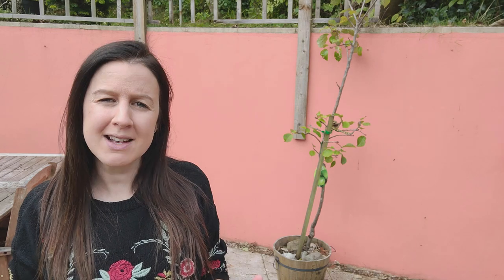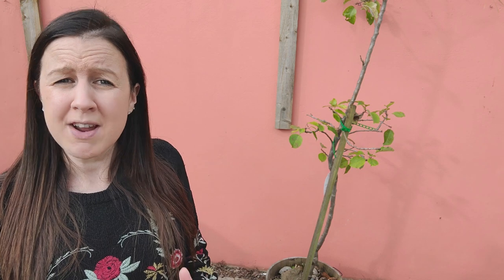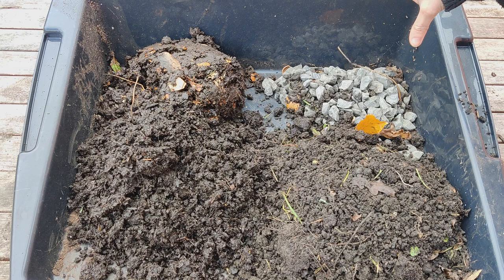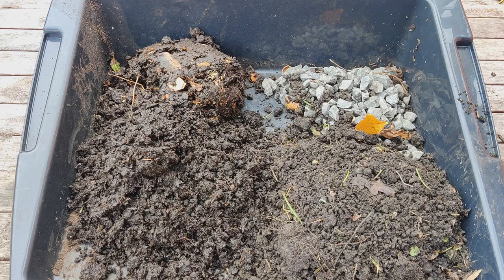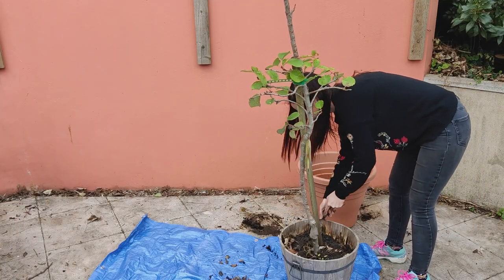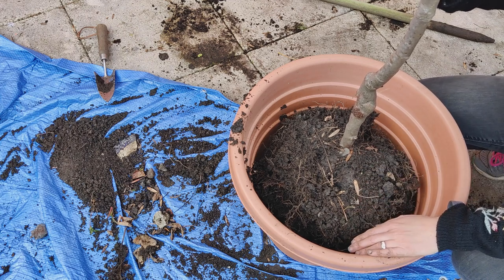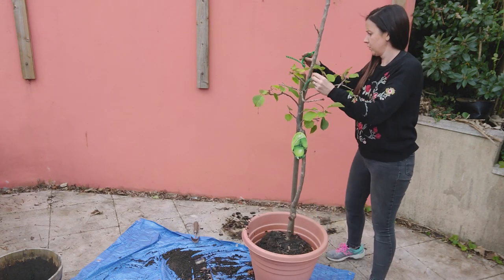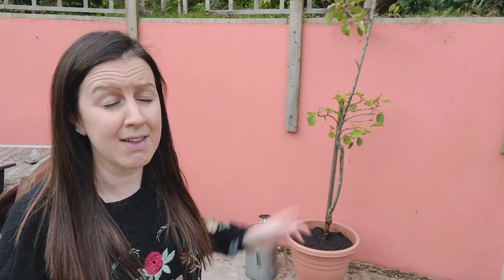How To Tansplant A Container Grown Apple Tree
Well, here is a job for the autumn, one of those things we know we need to do but never get round to doing, potting on our patio fruit trees.  One face of it this is a simple task, remove from plot and plnk into a new one... But, before you do that there are a few things you need to take into consideration first.  The one I transplant today has been happily bearing fruit for a few years with little or now attention from me , however, it can be more productive by taking a few easy steps and that is what I will be showing you in this easy to follow guide.

Peat Free Tree Planting Compost
Tree Support Tie
Orgnic Fertiliser